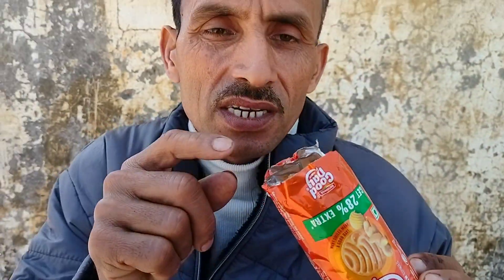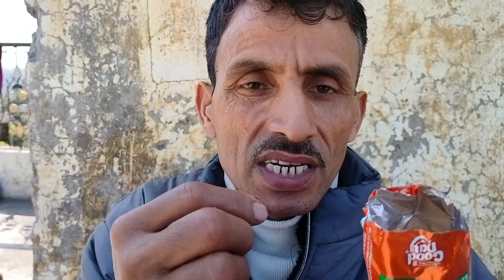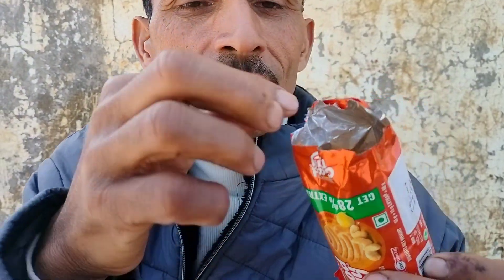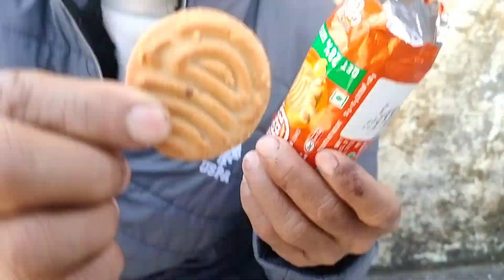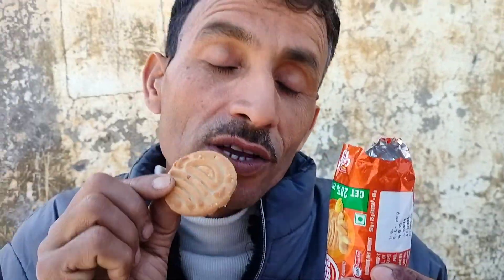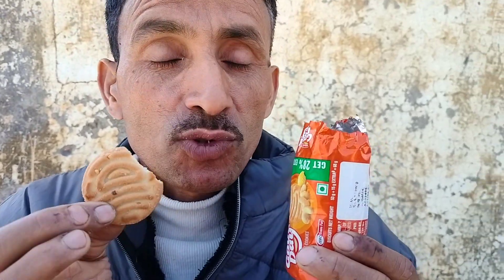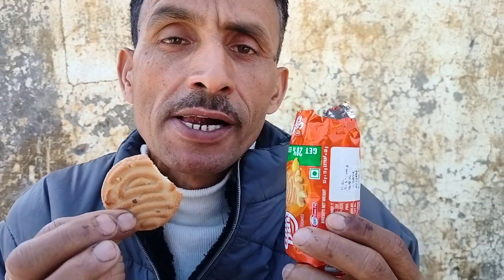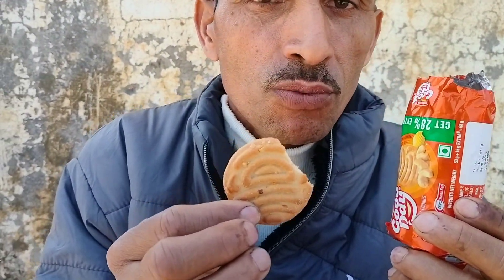Good day biscuit 🍪 eating yummy 👌